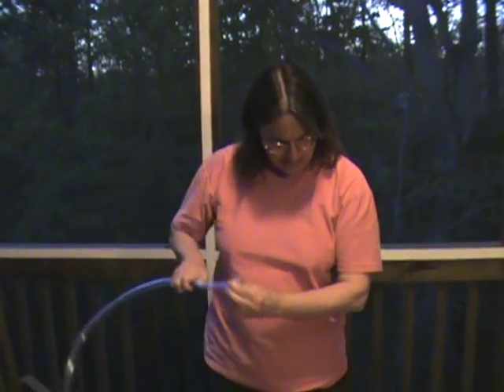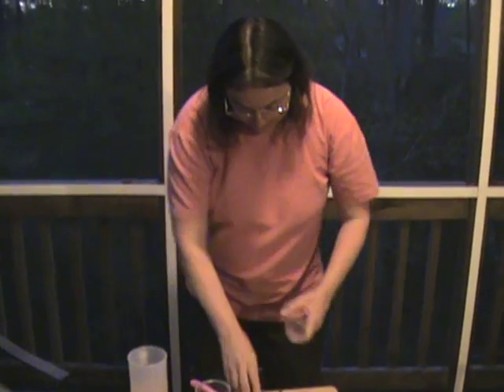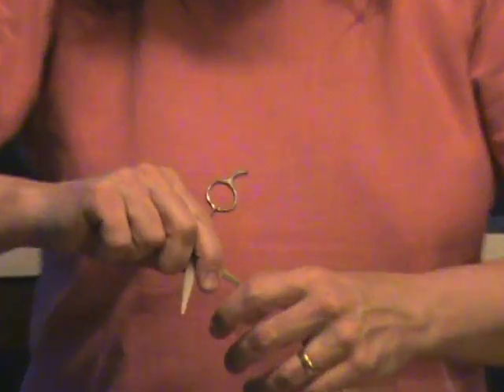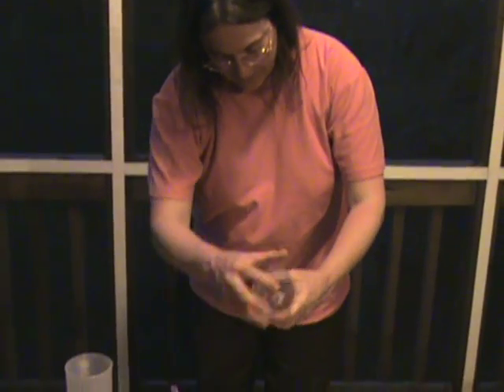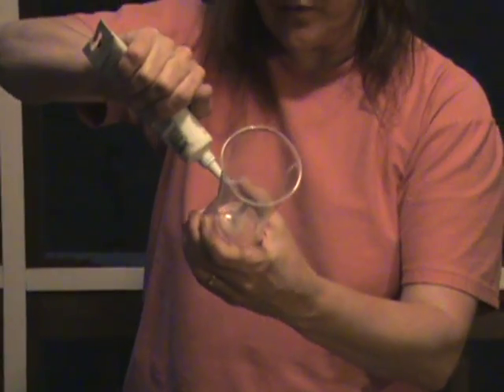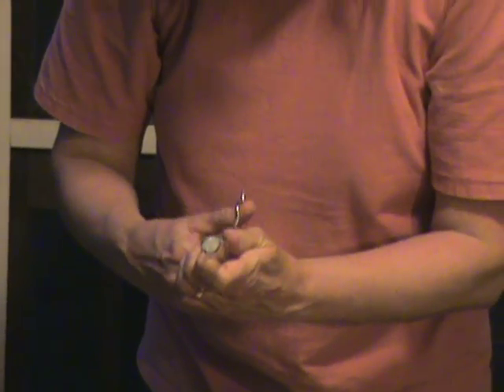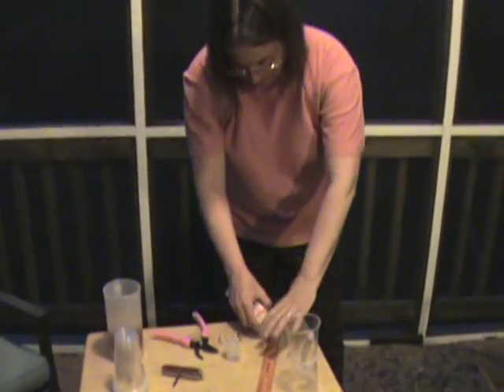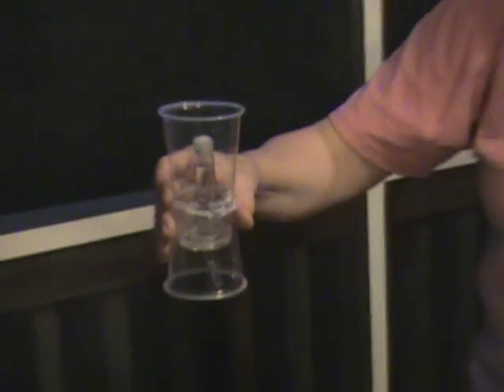How to Make a Pythagoras Cup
The Pythagoras Cup (also called a "greedy cup" or a "Tantalus cup") is a goblet designed to act as a syphon and empty its contents if it is filled above a certain level.  Liquid enters the bottom of a column in the center of the cup, but cannot drain out of the cup until liquid reaches the top of an open tube inside the column.  The difference in pressure between liquid at the bottom of the outer tube and the bottom of the inner tube ensures the entire contents drain.

Required materials: Awl or sharp, pointed scissors; larger shears or trimming tool; 1/2 " inner diameter vinyl tubing; 1/4" outer diameter vinyl tube; two 9 oz plastic cups; one tube of silicone sealant.  Prep time: 15 minutes, plus 3 hours for silicone to cure.

NOTICE: THIS CUP IS FOR PHYSICS DEMONSTRATION PURPOSES ONLY, and NOT to use for drinking.  Silicone sealant is not FDA approved to contact food or beverages for human consumption.  If you would like a Pythagoras cup to use for beverages, please search online and purchase a ceramic one.